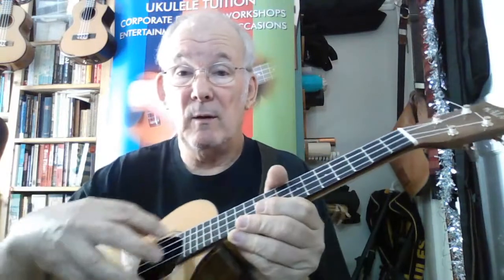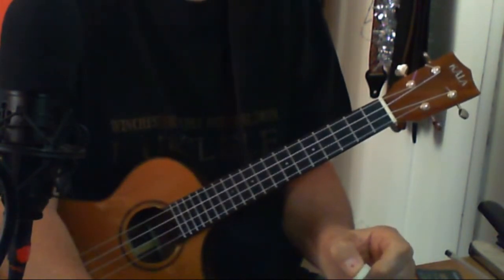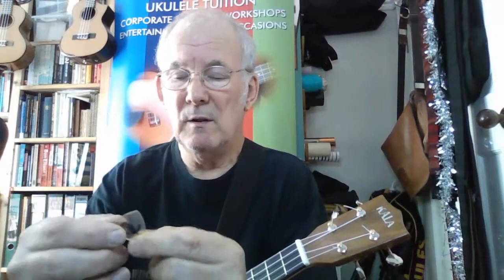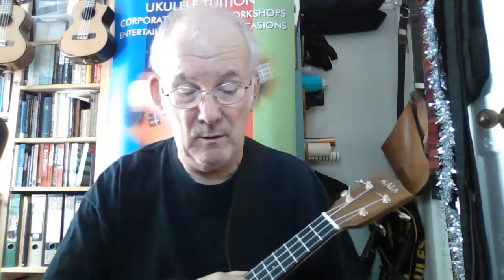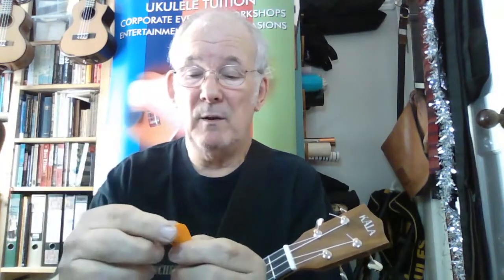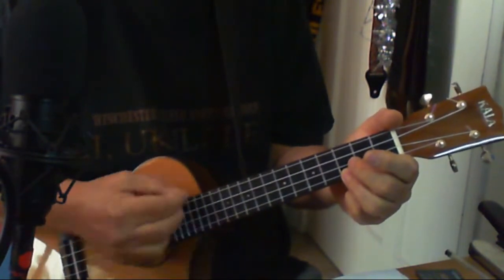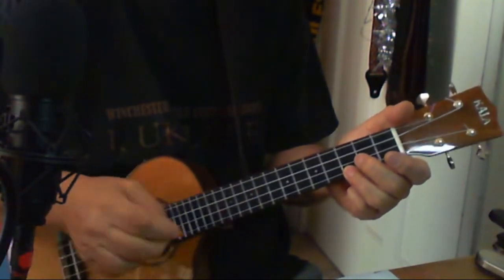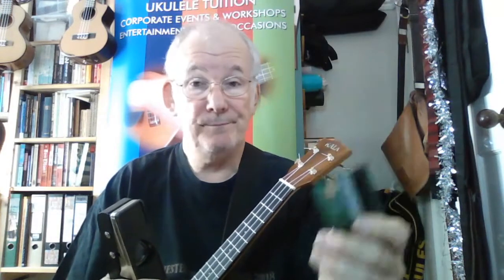Gear - Part 6 Plectrums